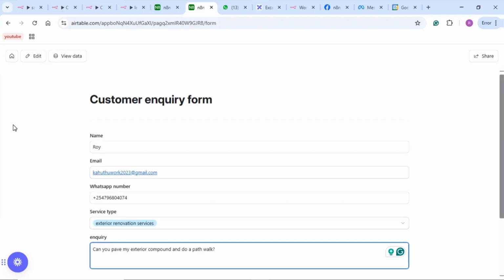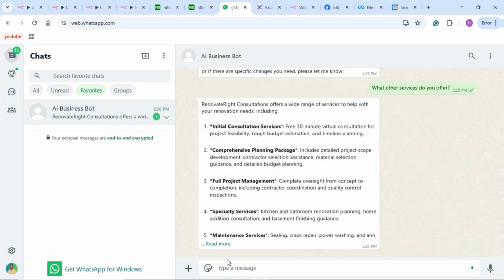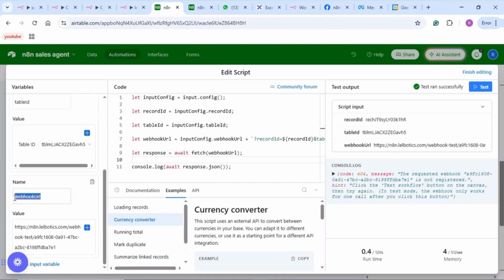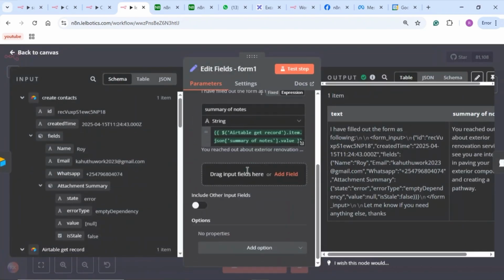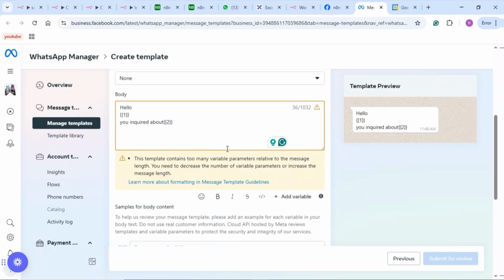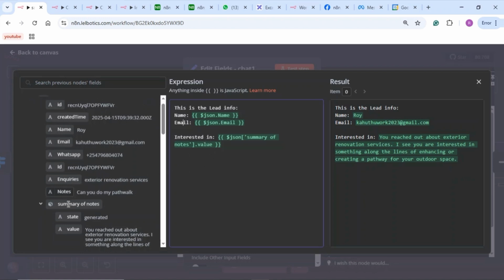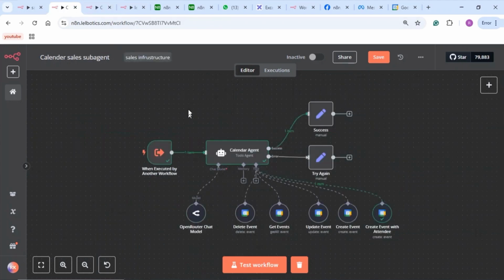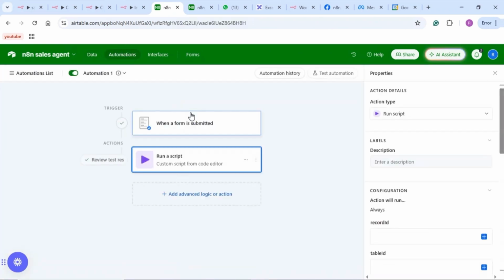All Home Service Businesses Need This! (FREE TEMPLATE + Step by step)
This step-by-step tutorial explains how to set up workflows that qualifies leads, books calls and updates CRM in WhatsApp. Learn how to integrate AI models, use vector storage like superbase, and automate responses for your business.

🔑 What You'll Learn:
✅ Thought process of building workflows that solve real live business problems
✅ Build a WhatsApp bot with n8n workflow automation
✅ Automate text and audio transcriptions
✅ Use vector databases for smart knowledge storage
✅ Create scalable workflows for AI-powered messaging